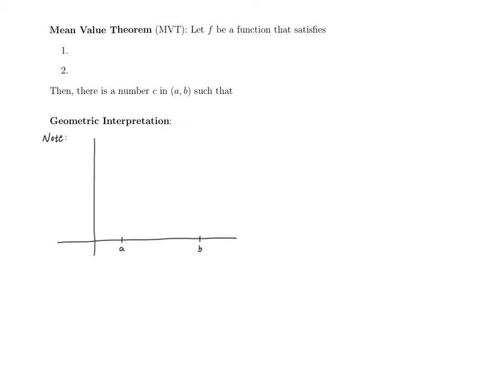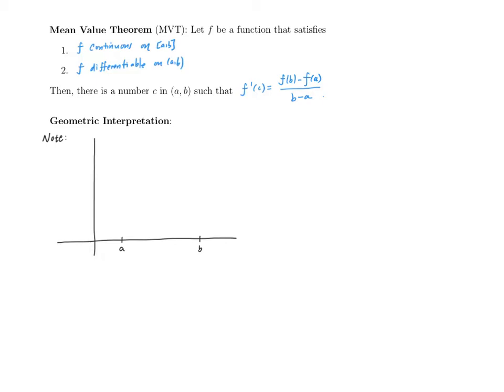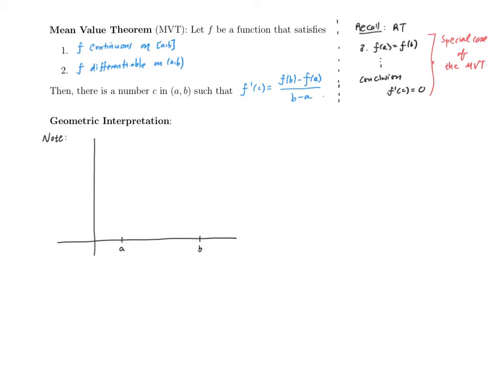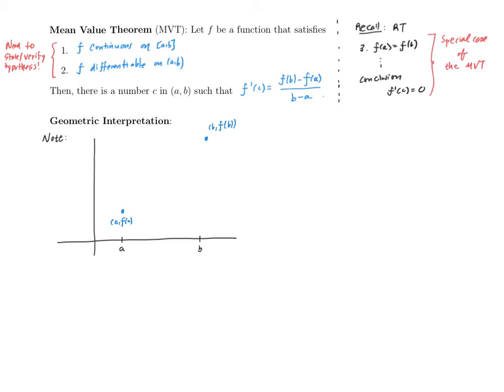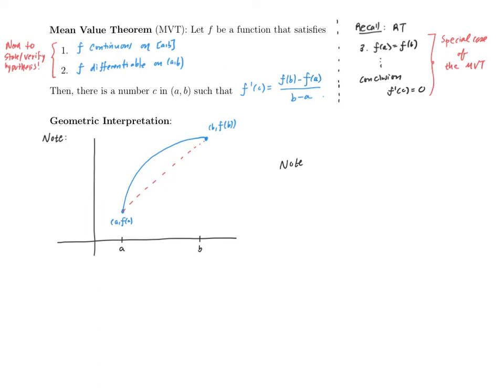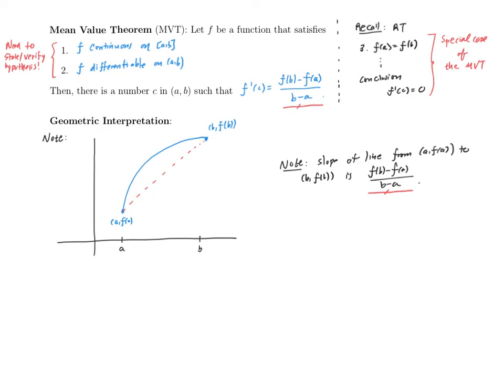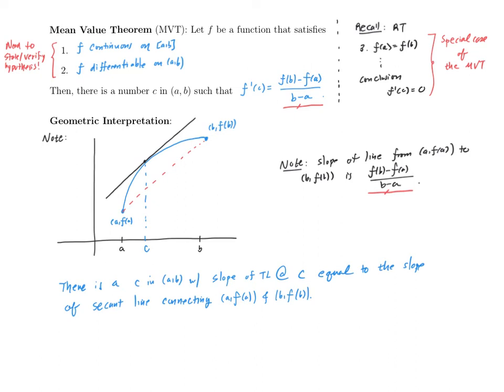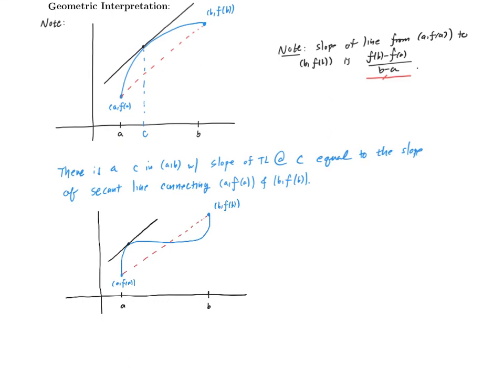3 2 The MVT Part 2